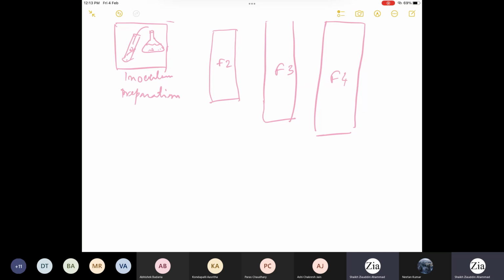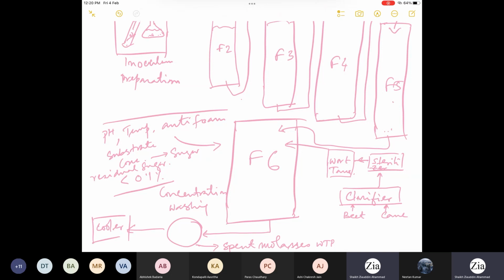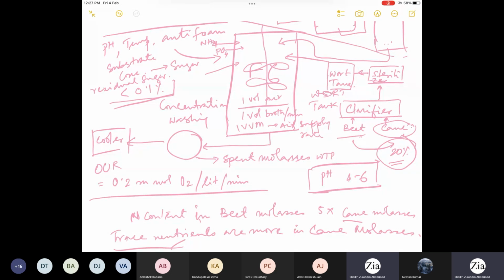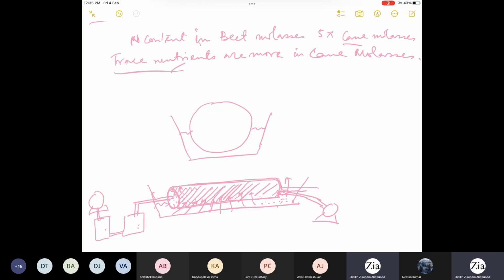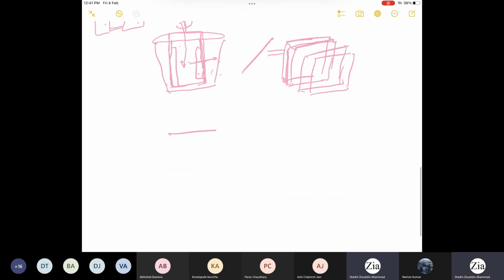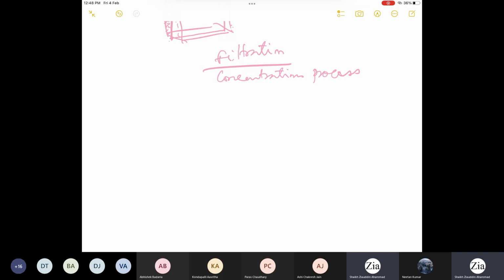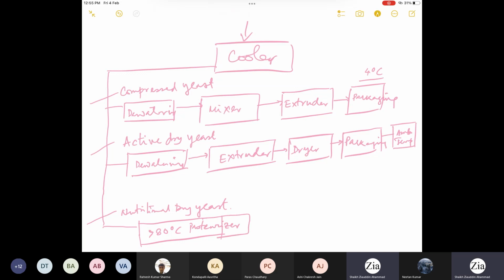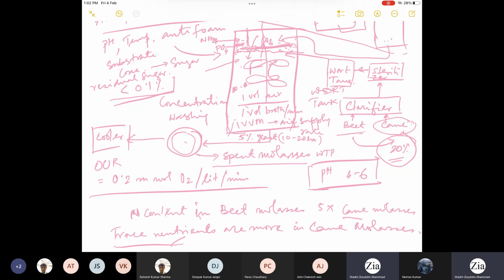Week 5 BBL431 Bioprocess Technology Class 20220204 120901 Meeting Recording